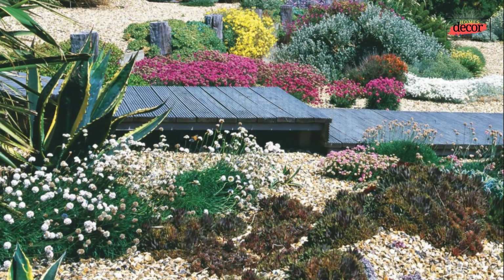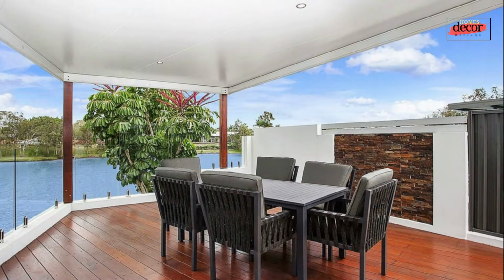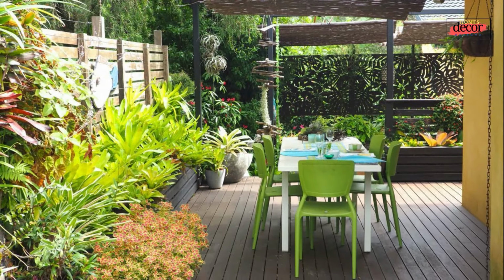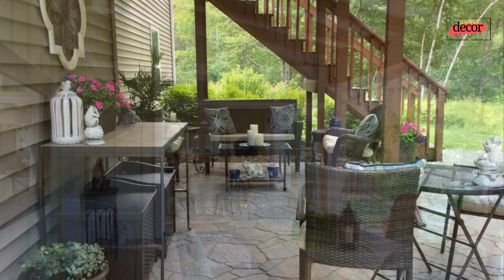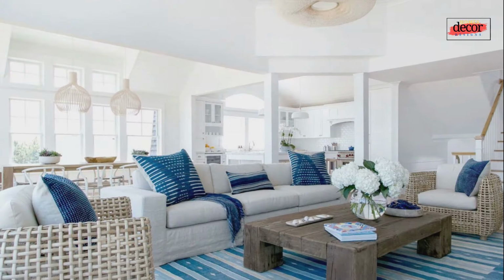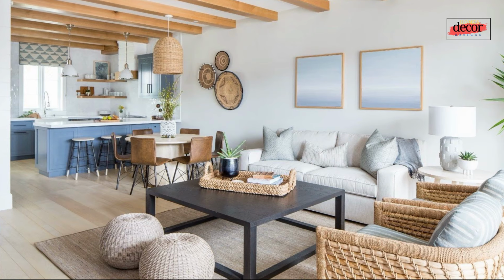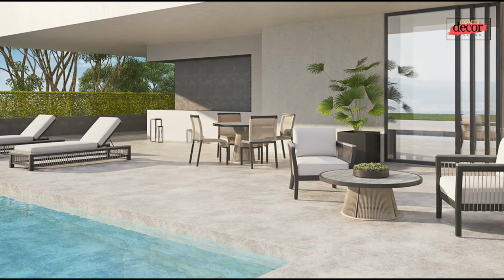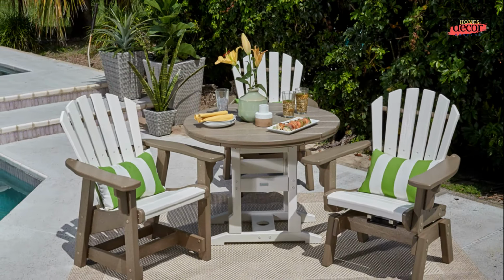UNIQUE! 100+ COASTAL PATIO DECOR IDEAS | TIPS FOR DESIGNING FRESH OUTDOOR LIVING SEASIDE PATIO STYLE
Today we will share with you top 10 unique coastal patio decor ideas and tips for designing your refreshing outdoor living patio. Imagine stepping outside your door and feeling transported to a tranquil seaside escape. This is the essence of coastal patio decor, a design style that evokes the calming beauty of the ocean and brings a touch of coastal charm to your outdoor living space. Whether you live by the beach or simply crave a taste of the seaside serenity, incorporating coastal elements can transform your patio into a haven for relaxation and entertaining. So, enjoy the video and hope you like it and get great inspiration from it.